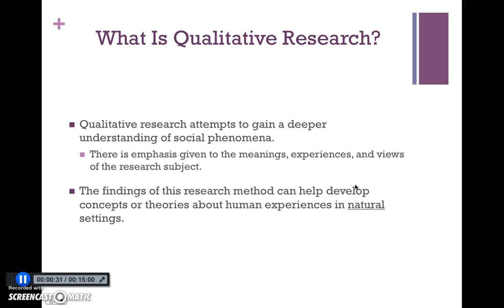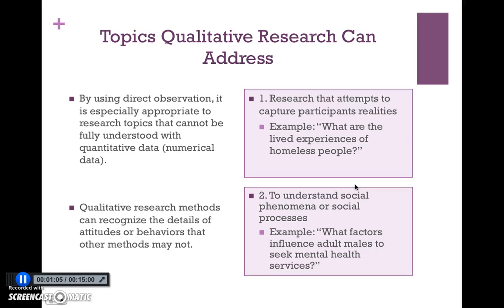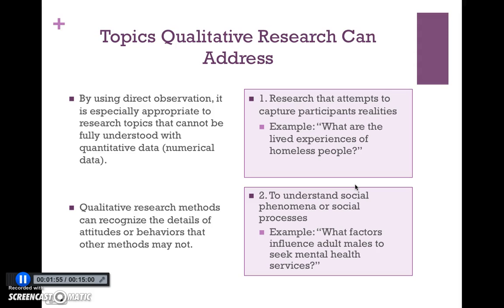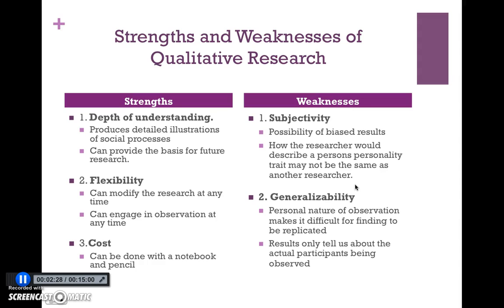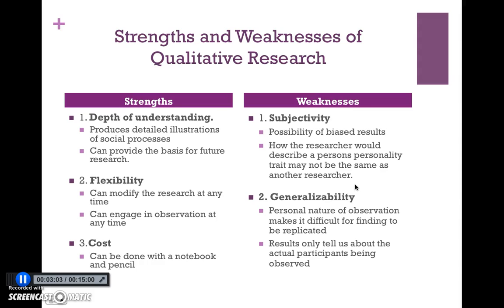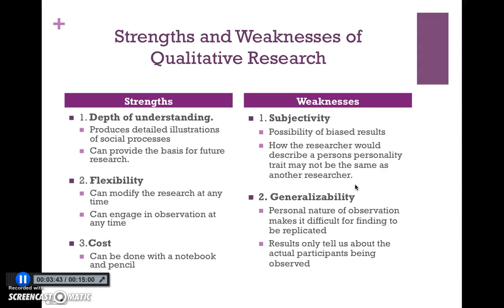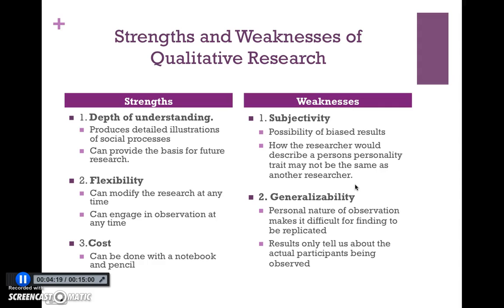Qualitative Research Presentation